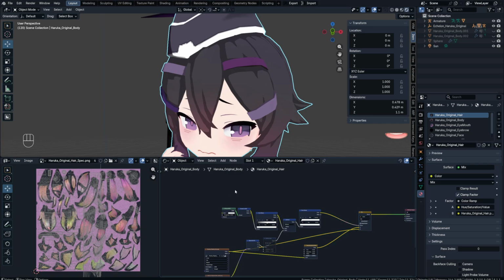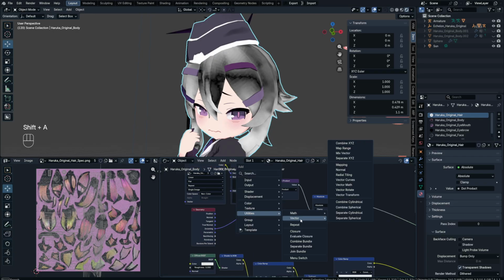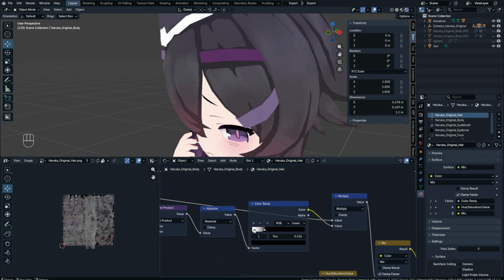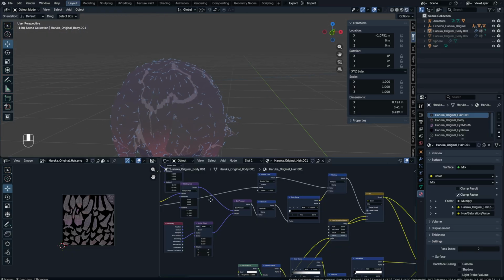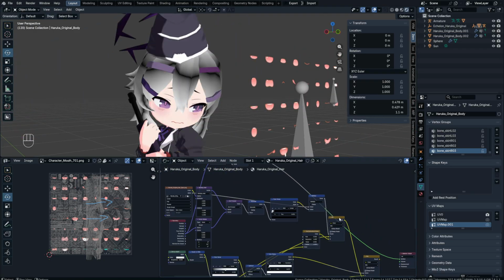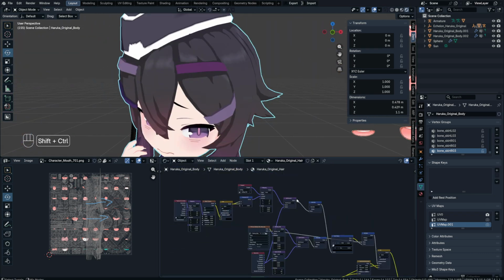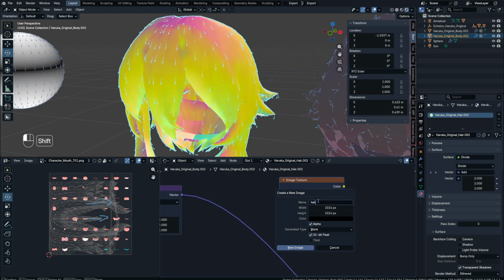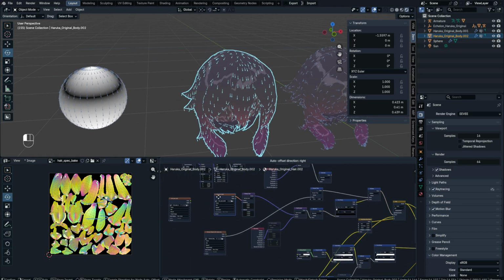Recreating Blue Archive’s Rendering in Blender (Part 4): Hair Spec Highlights and Custom Tangents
I am usually active there

Tutorial version: Blender 4.5+.
The project files and textures are included.